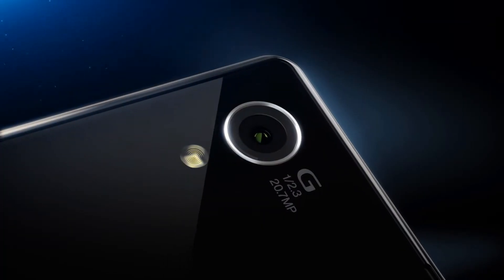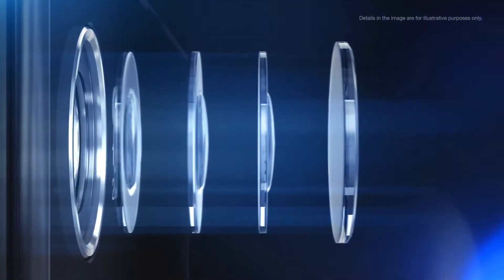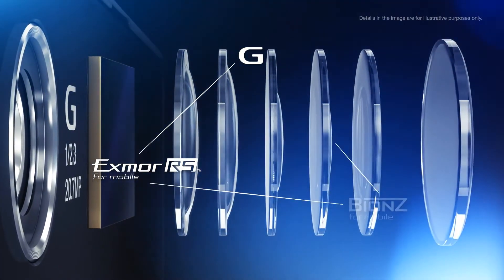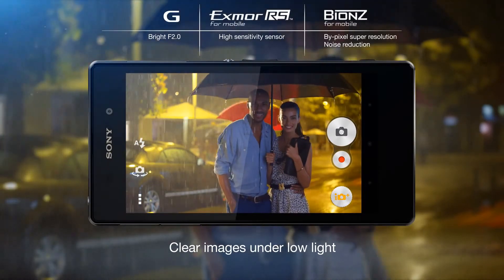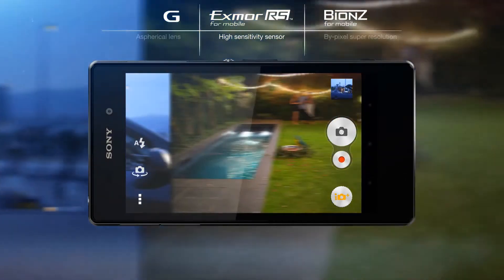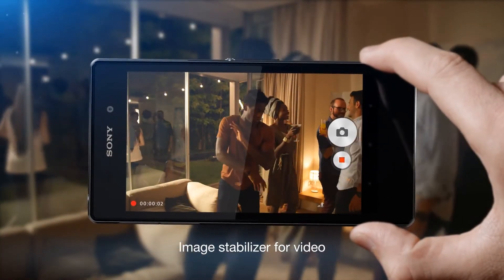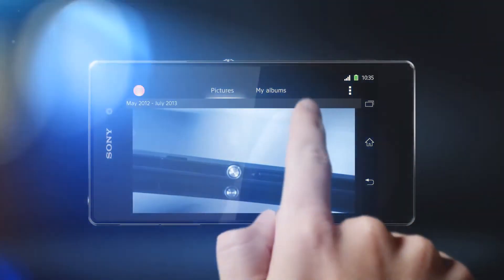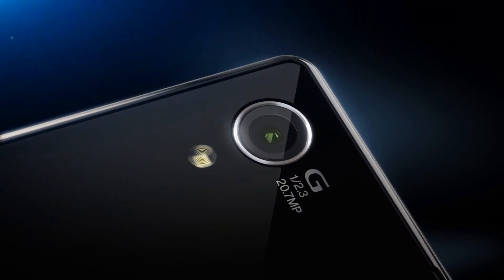Xperia™ Z1 - The Worlds Best Camera In A Waterproof Smartphone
Say hello to Xperia™ Z1 from Sony, and goodbye to dark, blurry and out of focus pictures. Using the award winning G Lens from Sony, Exmor RS and BIONZ™ processing engine for mobile, the innovative camera captures life the way you actually see it.

Xperia™ Z1 - the best of Sony is now even better.

*The Z1 features a bespoke camera combining the world's largest image sensor (1/2.3 inches) with the highest resolution (20.7MP) in a waterproof smartphone. It also includes the brightest lens (F2.0) available in a slim (8.5mm) waterproof (IP55/IP58) smartphone. Specifications verified by Strategy Analytics' SpecTRAX service as of 5th of August 2013, for more information on Strategy Analytics results go